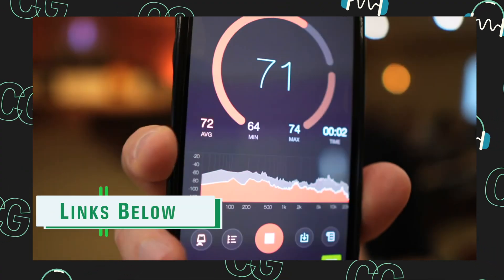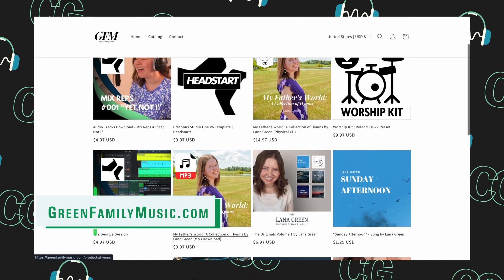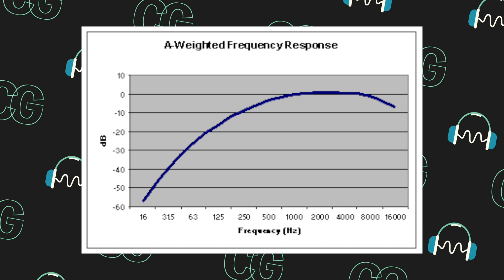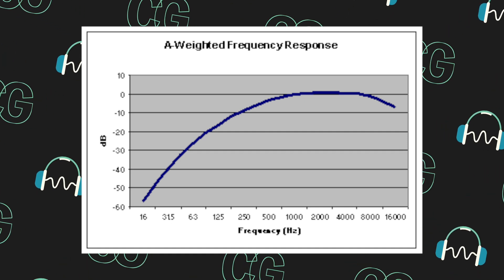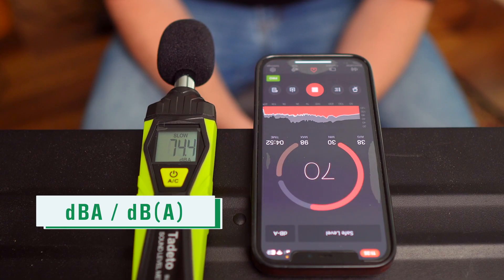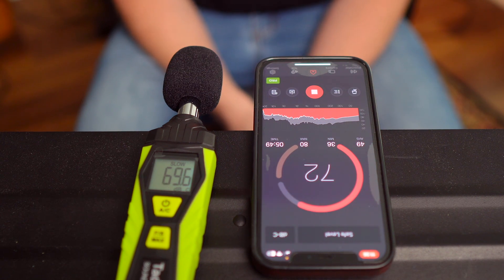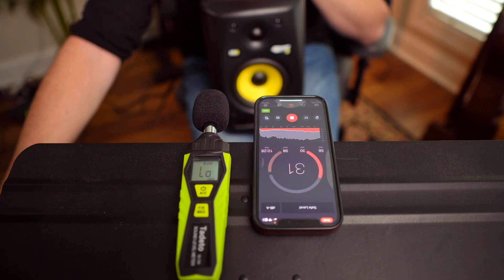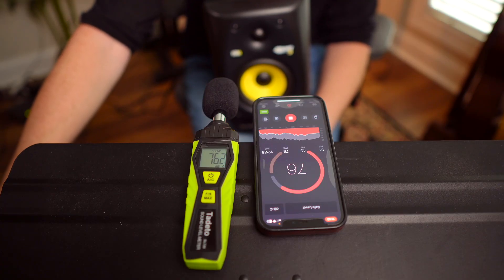iPhone vs. Decibel Meter: How Accurate Is The DB Meter App?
Is the FREE dB Meter app on your iPhone just as good as a dB Meter from Amazon? in this video, I'll put them both to the test on speech, acoustic guitar, and music from a speaker.

dB Meter on Amazon